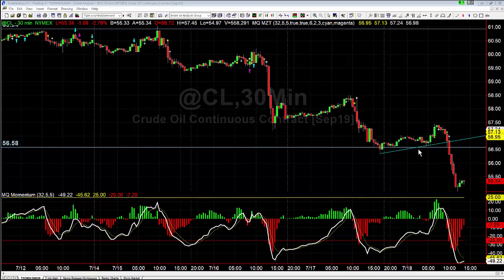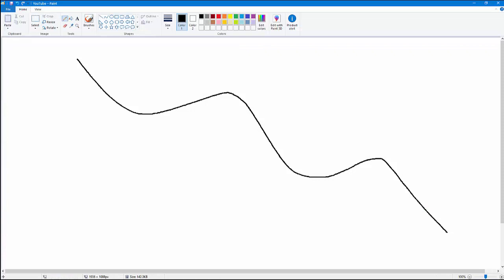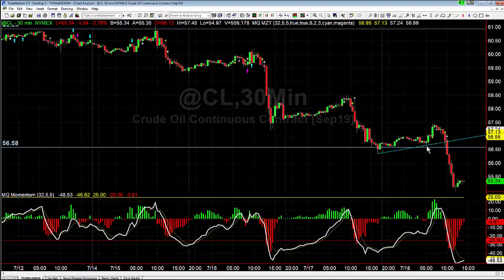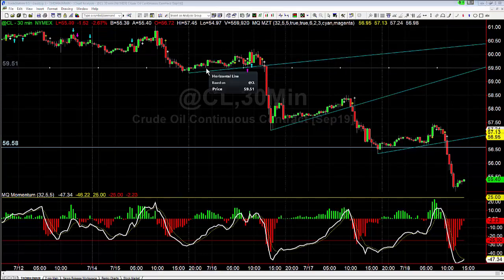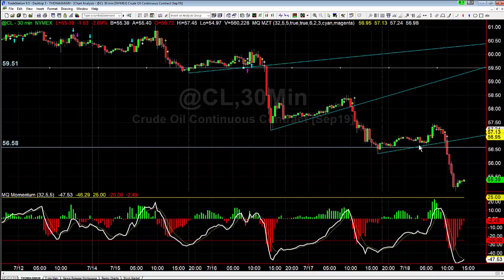Fundamentals of Trading Entering at the Right Time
Today we dive into the fundamentals of trading one again and take a look at making sure you are timing your trade entries based on retracements and when markets have a high probability to run as opposed to trading based on emotion and chasing moves that have already taken place.